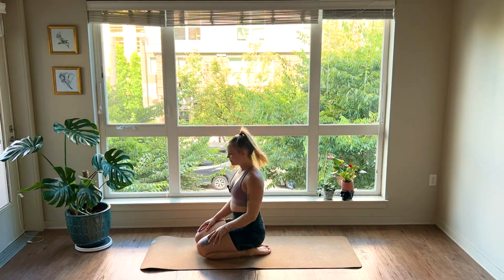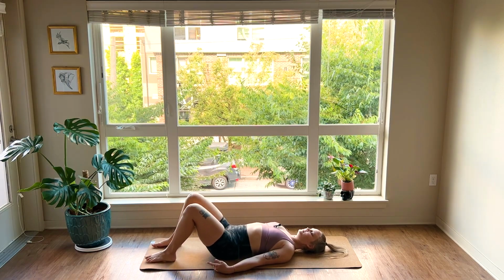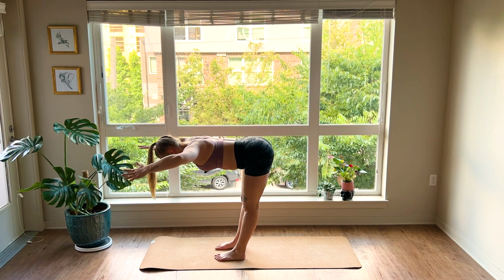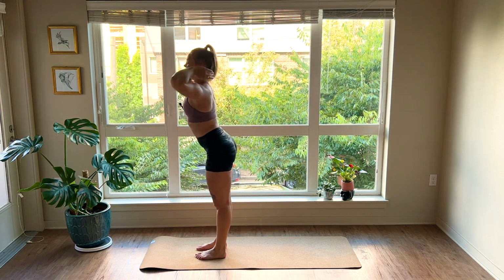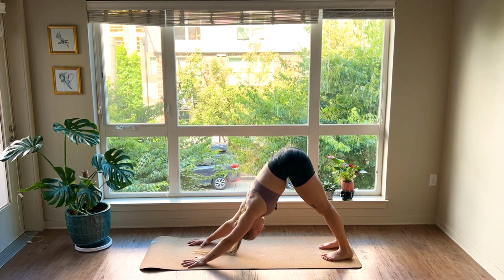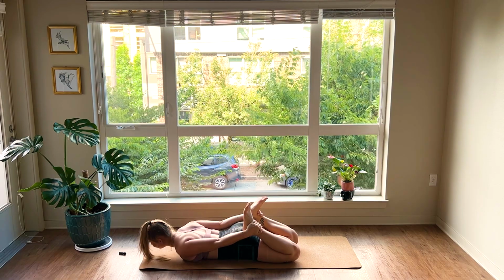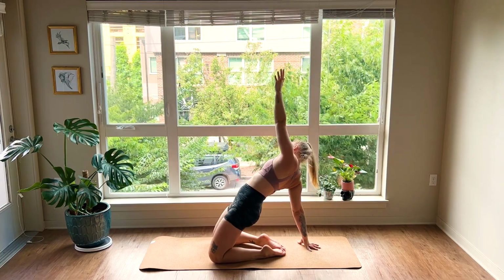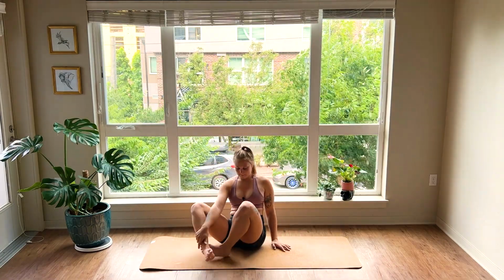Yoga for backbends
Welcome to this invigorating 30-minute Vinyasa Flow designed to strengthen your back and core, helping you achieve more graceful and fluid backbends! This dynamic yoga practice is perfect for all levels, from beginners to experienced yogis seeking to deepen their backbend practice and build a stronger, more flexible spine.

🌿 Benefits of Backbends 🌿

Backbends not only feel fantastic but offer an array of incredible benefits for your body and mind. Some of the key advantages include:

Improved Spinal Flexibility: Regular backbends help to increase the mobility of your spine, making it more flexible and supple.

Strengthened Back Muscles: By practicing backbends, you engage and strengthen the muscles in your back, promoting better posture and reducing the risk of back pain.

Enhanced Core Strength: Backbends require substantial core engagement, which contributes to a strong and stable center.

Heart Opening: As you lift and open your chest in backbends, you create space in the front body, fostering a sense of vulnerability, compassion, and emotional release.

Increased Lung Capacity: The expansion of the chest in backbends allows for deeper and more conscious breathing, improving overall respiratory function.

Improved Digestion: Certain backbends can stimulate the digestive organs, supporting a healthy digestion process.

🧘‍♂️ About the Flow 🧘‍♀️

This flow will guide you through a series of asanas that target the muscles along the spine, gradually building heat and preparing your body for deeper backbends. Throughout the practice, we'll encourage mindfulness and breath awareness to help you find balance and ease in each pose.

Whether you're new to backbends or seeking to refine your practice, this session will guide you step-by-step, providing options for various levels of experience. Remember, the journey towards advanced backbends is a gradual process, so listen to your body and honor its limits.

Gentle Warm-Up: Begin with a gentle warm-up to awaken the spine and activate the core muscles.

Strengthening Poses: Move through a series of back and core strengthening poses to build the necessary foundation for backbends.

Backbend Sequences: Explore a variety of backbends, including Cobra, Bridge, Camel, and more, with appropriate modifications and variations.

Cool Down and Relaxation: Wind down with soothing stretches and a guided relaxation to release tension and savor the benefits of your practice.

Mind & Company, LLC recommends that you consult your physician regarding the applicability of any recommendations and follow all safety instructions before beginning any exercise program. When participating in any exercise or exercise program, there is the possibility of physical injury. If you engage in this exercise or exercise program, you agree that you do so at your own risk, are voluntarily participating in these activities, assume all risk of injury to yourself.